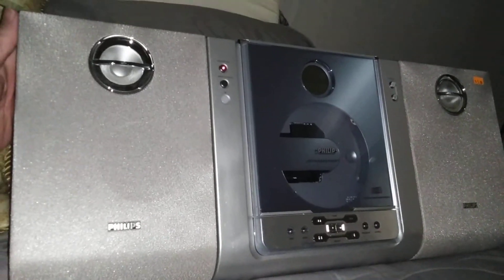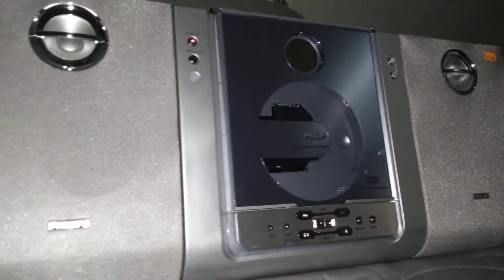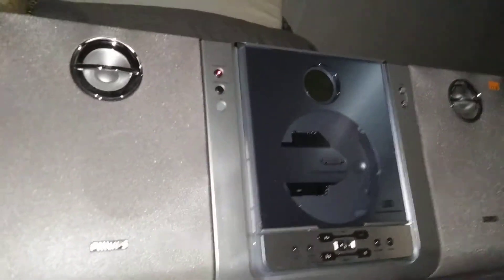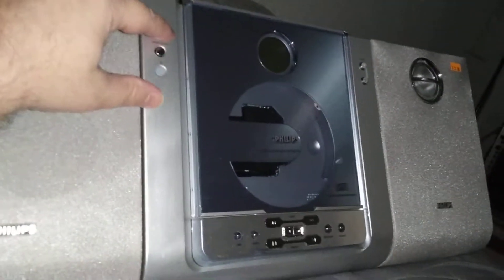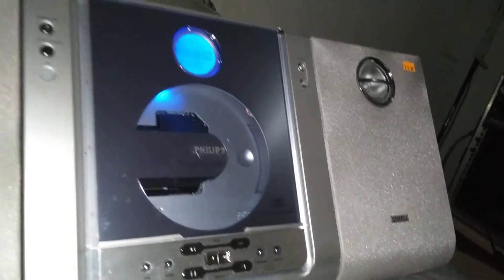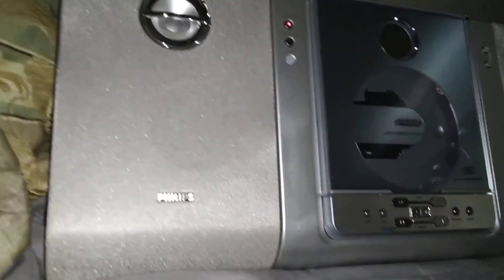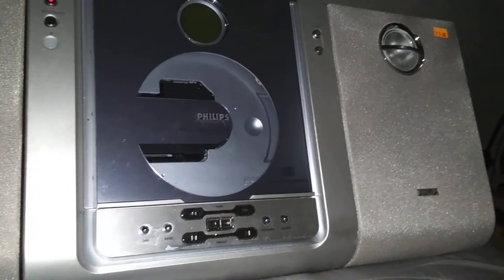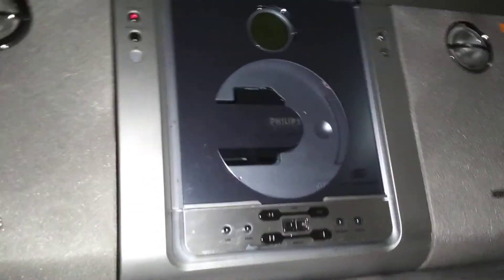Philips MC235 Stereo system Thrift store find 5 bucks all works !!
found this at habitat for humanity resale store in NSB FL for 5 bux just needs remote battery and a FM diople and good to go!